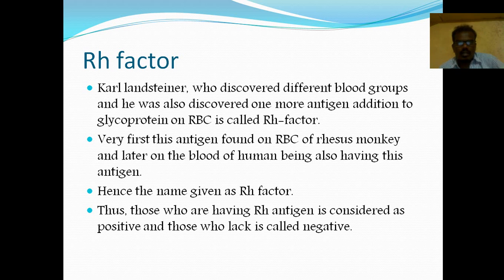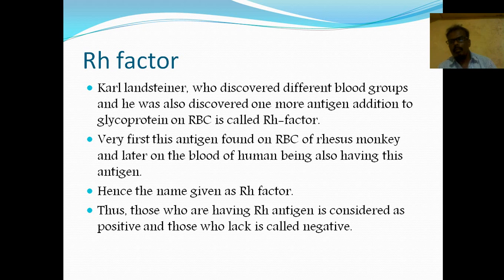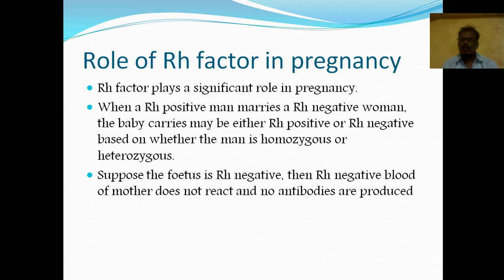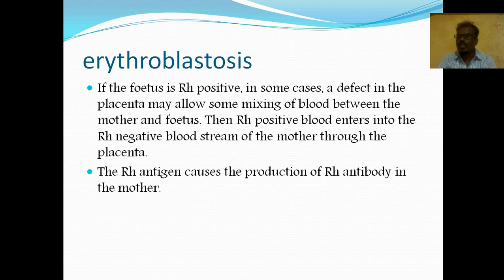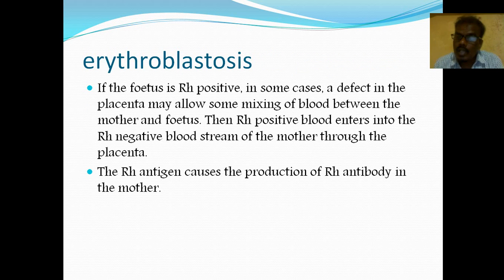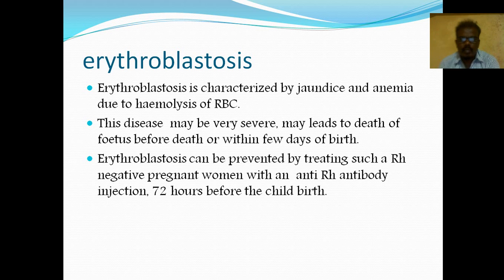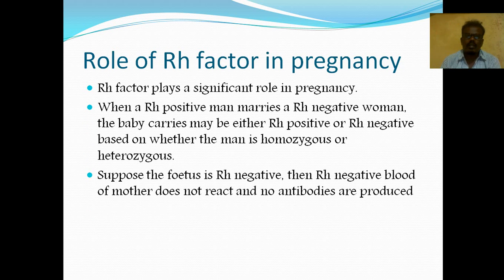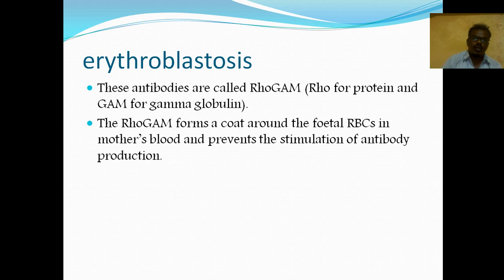Circulation-4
Rh factor